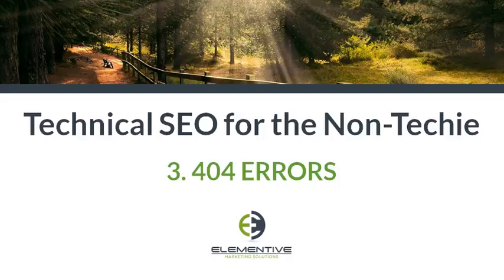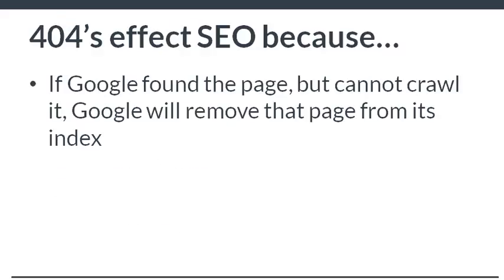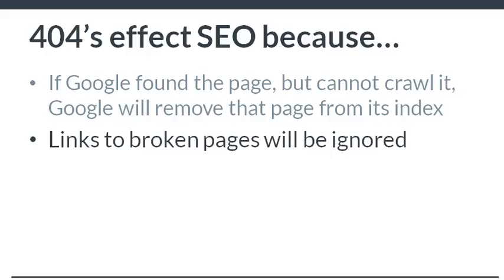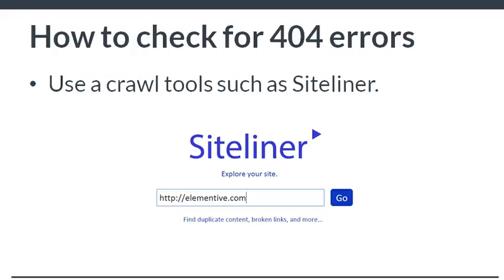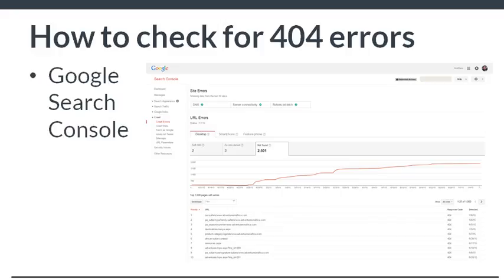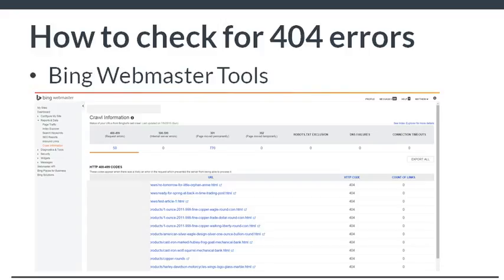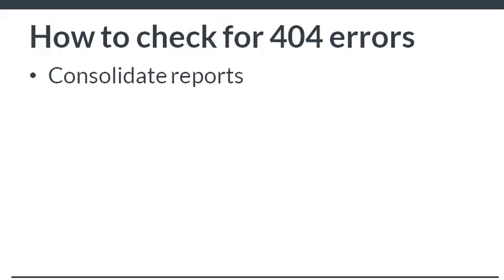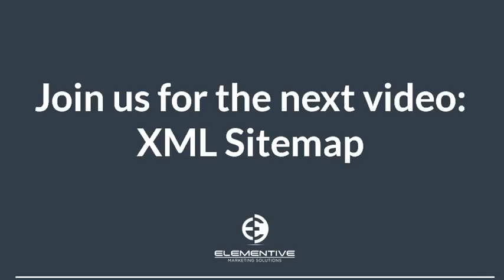Technical SEO: 404 Errors